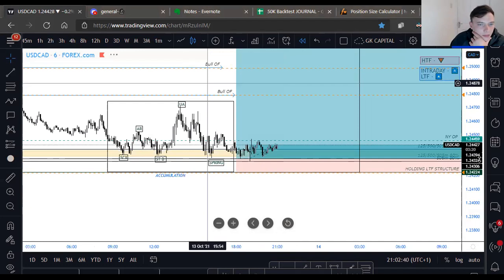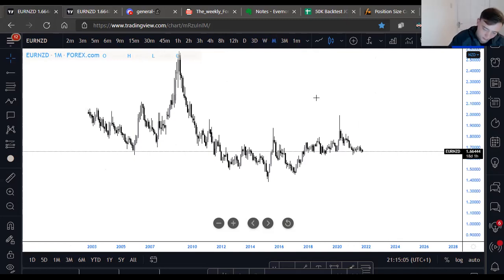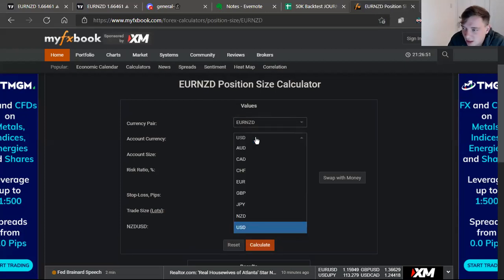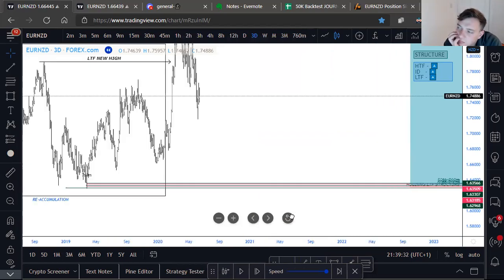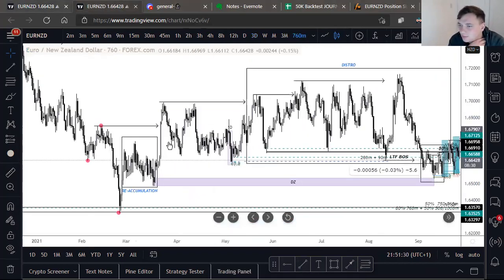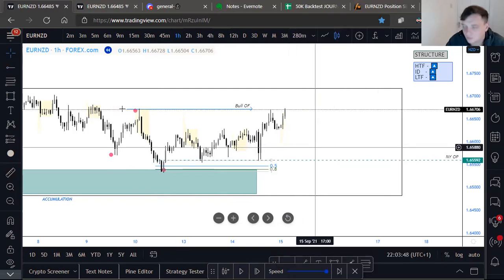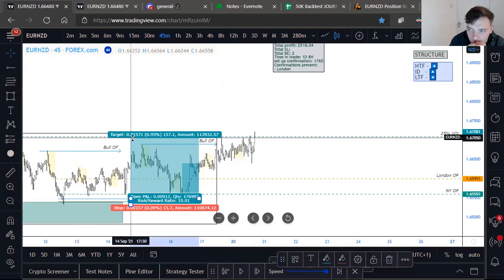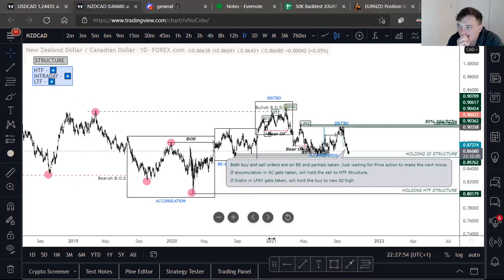Backtesting session on EURNZD 13.10.2021